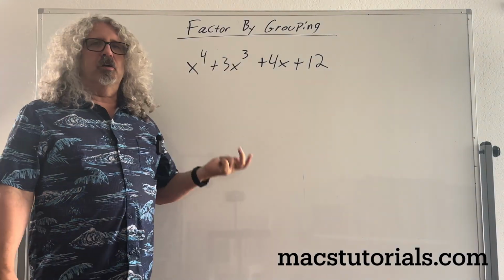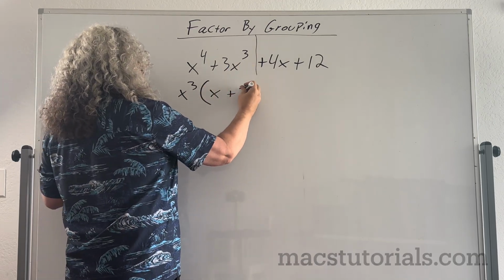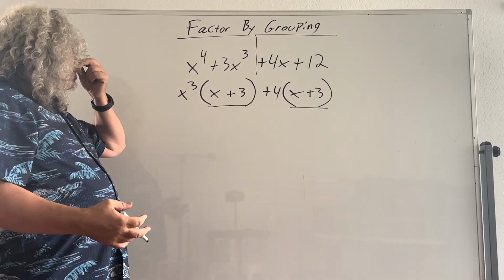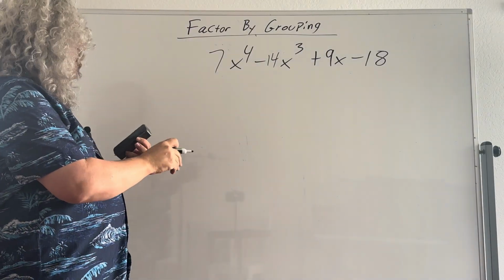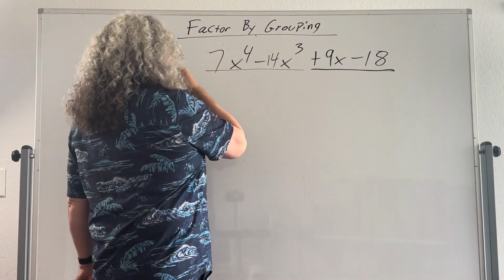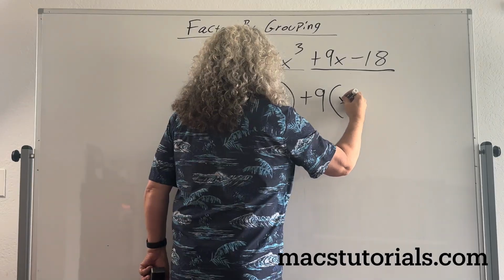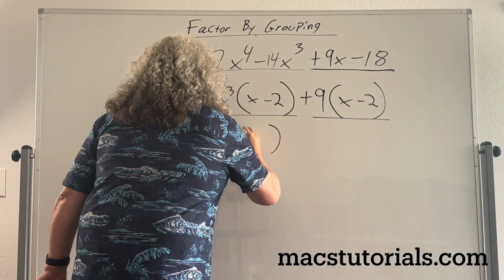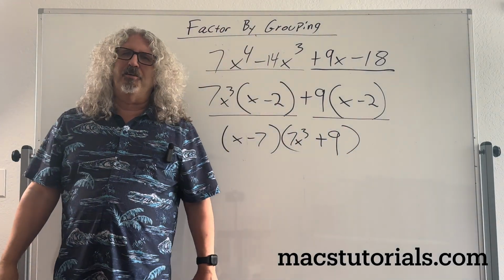11. Factor By Grouping